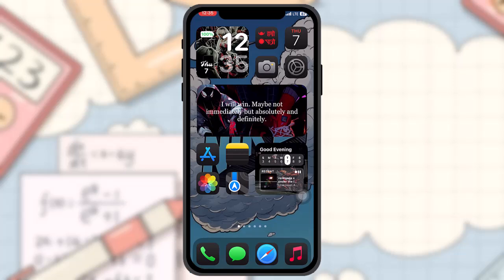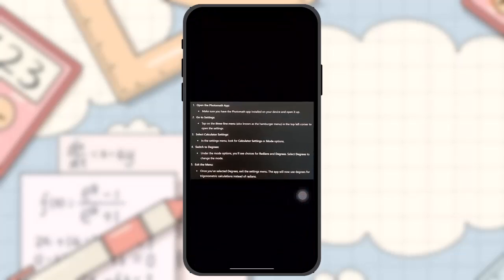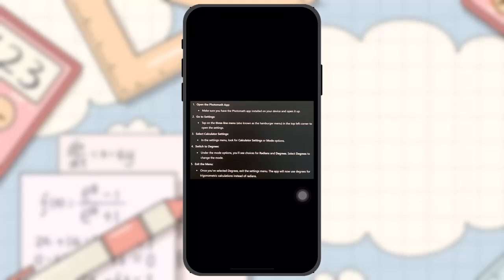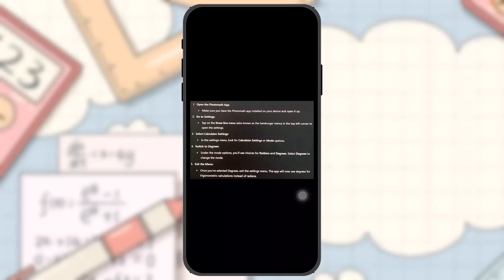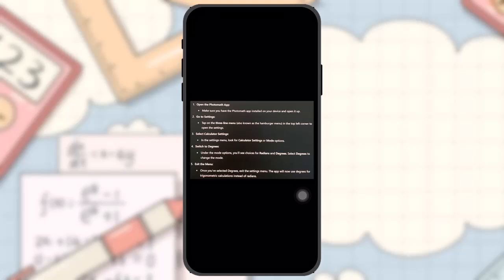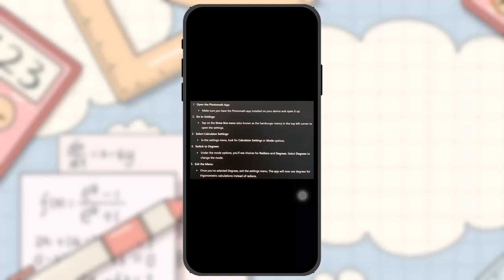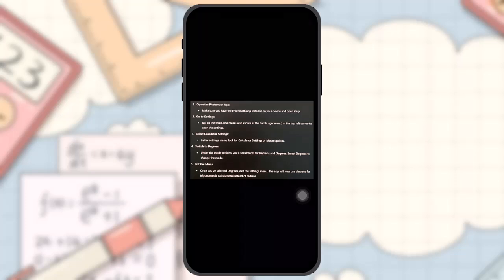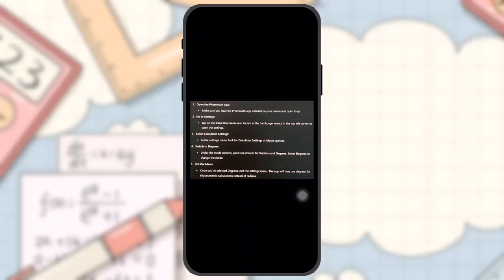How to Change Photomath to Degrees Mode - A Quick Guide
Want to know How To Switch to Degrees Mode but don't know how?
This quick video will guide you to Switch to Degrees Mode

So, in this few simple steps you can successfully Switch to Degrees Mode

Timestamps :
00:
00:
00:
00: